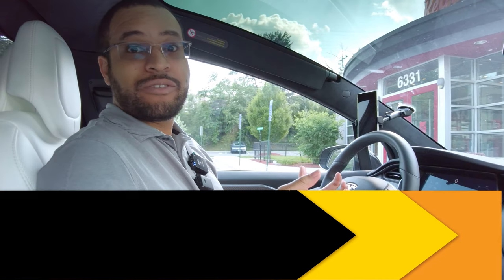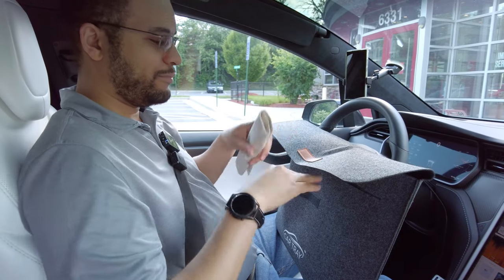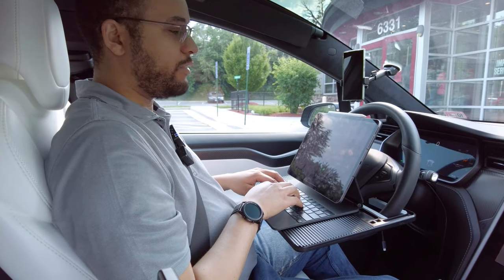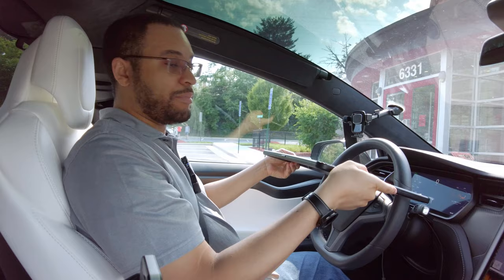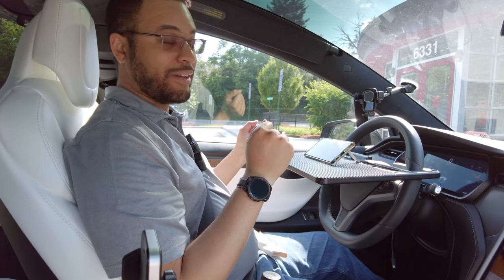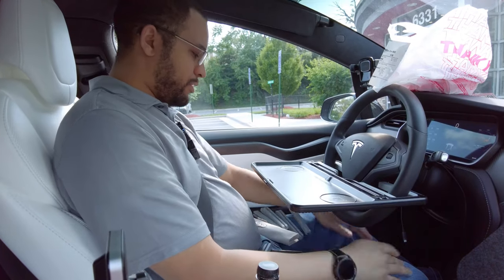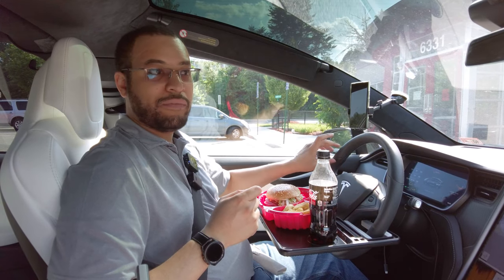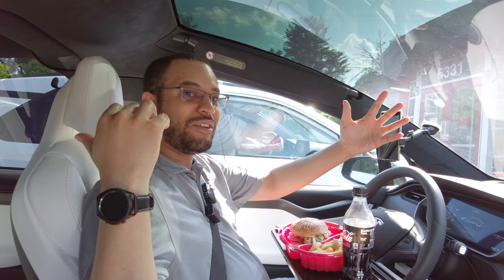Premium Steering Wheel Food Tray & desk by CarTray Reviewed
It seems my friend Kagai set me off on a mission to find the absolute best way to eat and work in the car, continuing that quest I bought a CarTray  this steering wheel food tray or steering wheel desk to try in our Tesla Model X P100D to see if it beats the other solutions we've tried so far.

The tray is lightweight but solid and does exactly what is promised. I love both the finish on the steering wheel grip and that they included multiple sizes of silicone bumpers, unlike other trays we've looked at here, it will not scratch leather or vegan leather steering wheel wraps so it will not require modification if you want to keep your car in the best shape.

We ended up using this tray on every food stop of a recent road trip and one where I was doing some work on the iPad, the others we just watched YouTube. I don't know why the other tray made a cameo unless I had been thinking to do a Kikimo tray vs CarTray comparison and then CarTray won because I didn't want to stop using it.

My Choice for a budget tray (some modification required) is

0:00 Intro
0:21 Review
8:03 Conclusions
10:08 Blooper 🤣